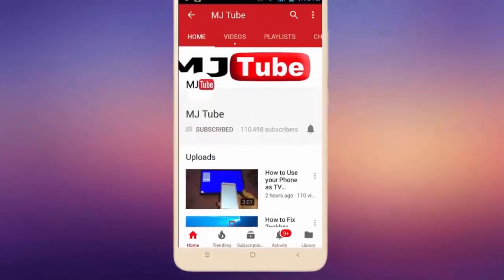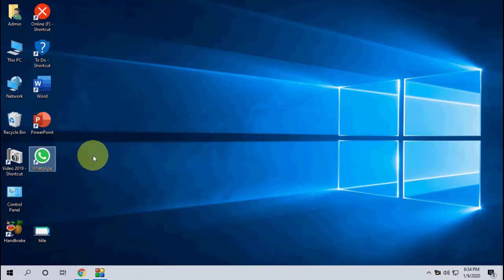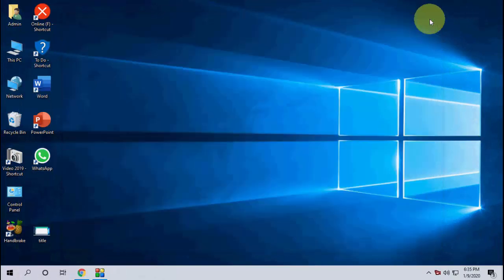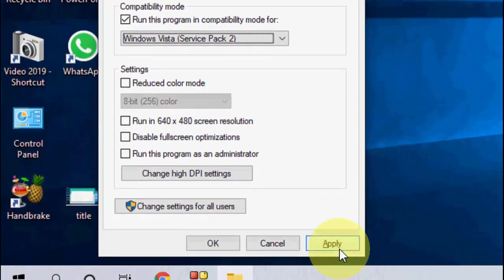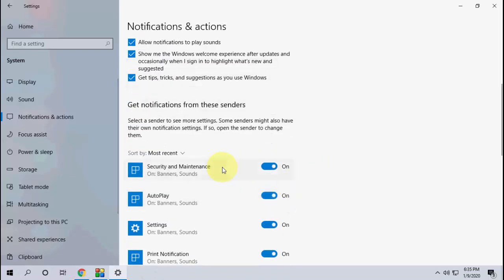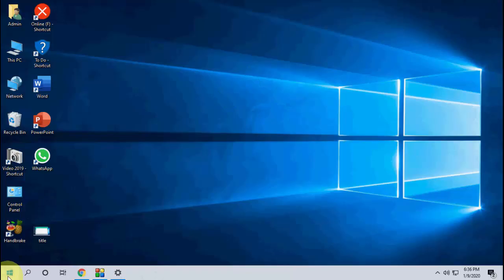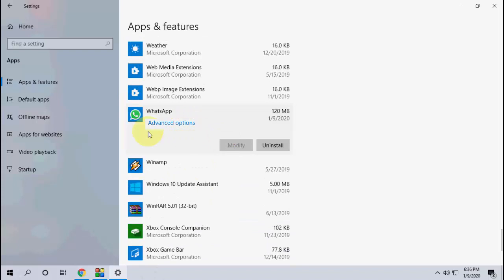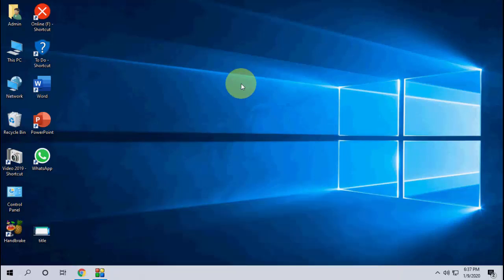How to Fix All Error of Desktop Whatsapp in Windows 10 (2020)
Fix Web Desktop WhatsApp not working in Windows PC